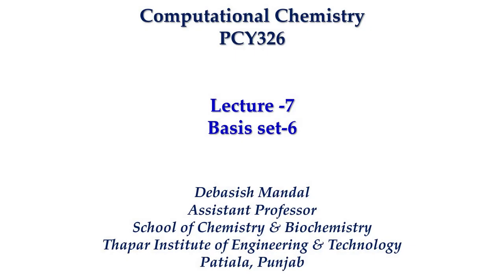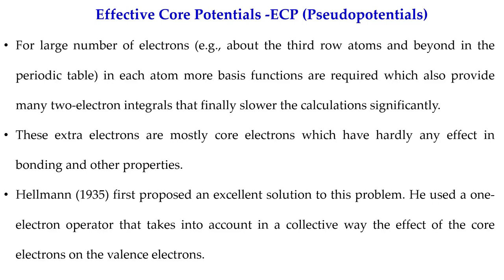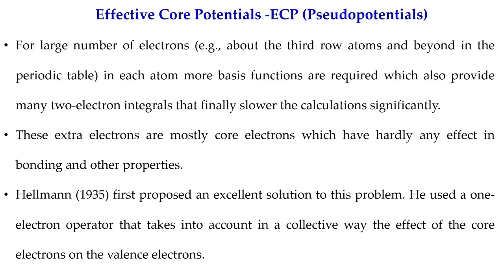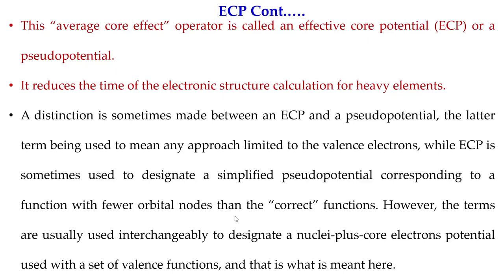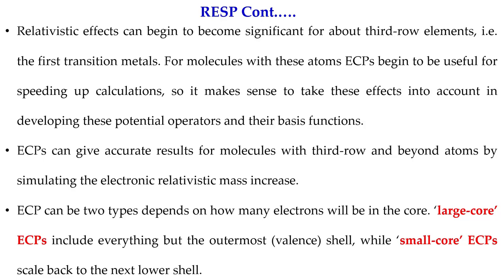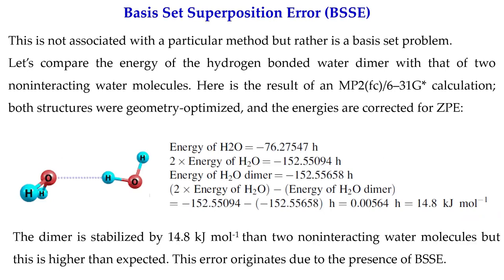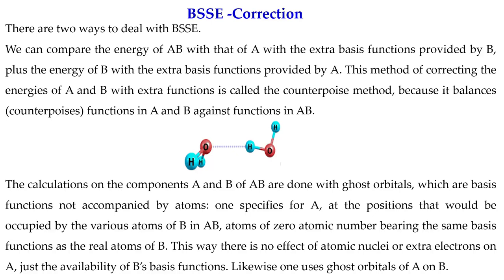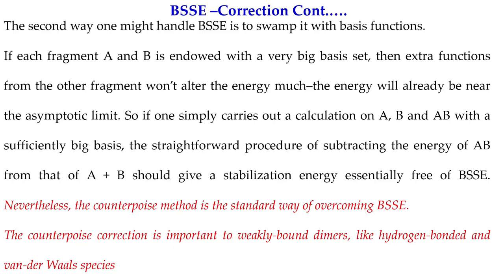Basis Sets-6 (Lecture 17)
This is 17th lecture on Computational Chemistry. This video is to explain Basis Sets (Part 6) in Computational Chemistry.